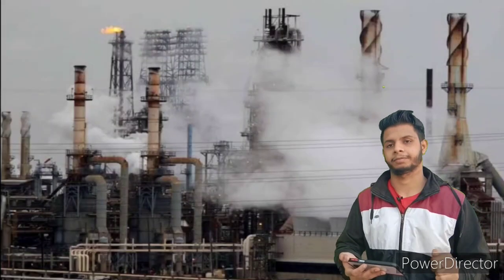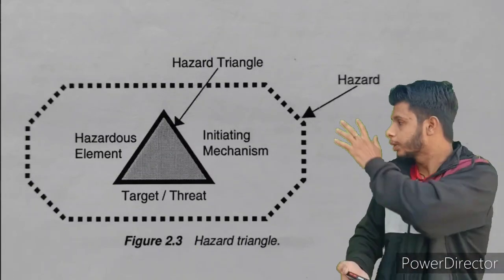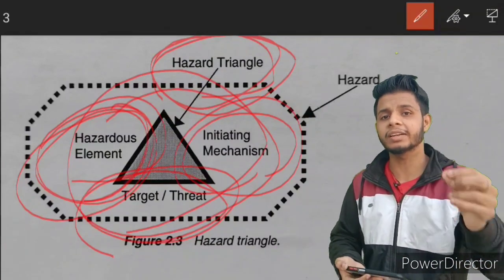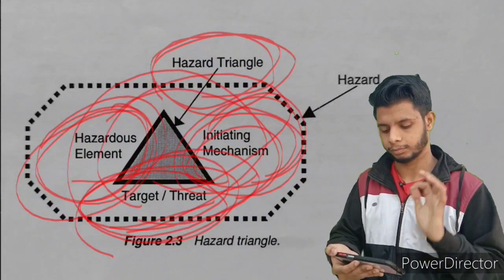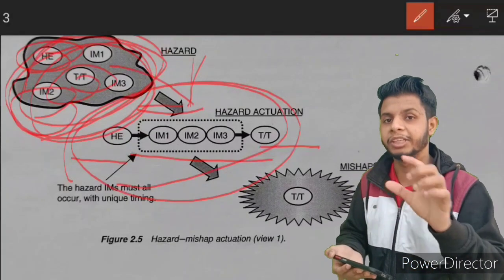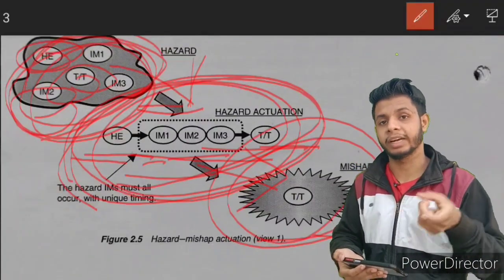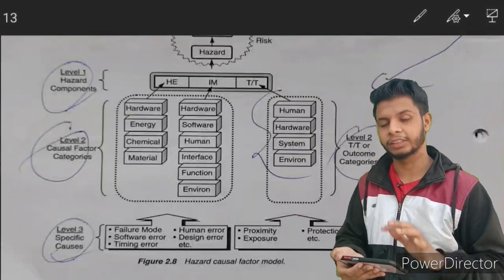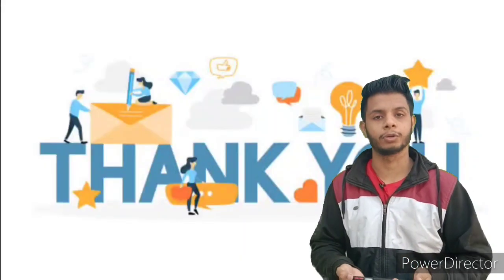How a Hazard Turns Into a Reality (Mishap) | Safety Engineering | Systems Safety | HE | IM | T/T🔥🔥🔥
Hazards are Everywhere But They Convert Very Rapidy into a Mishap & During There Conversion a Lot of Processes Takes Place in the Transition Phase so Today we r Going to Look at these Processes & Configuration of Hazard Triangle Elements.

Kapil Bhandari
From:-Chennai,Tamilnadu